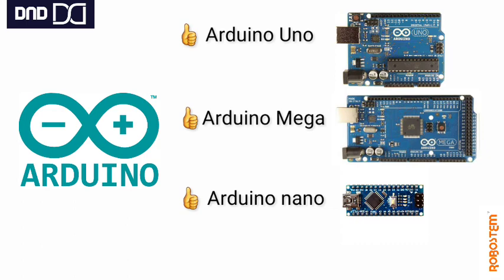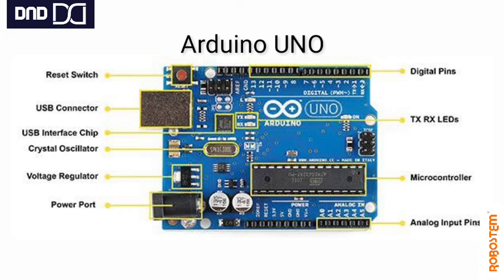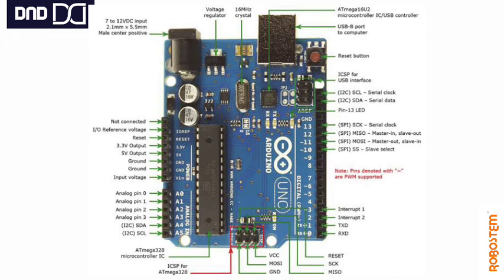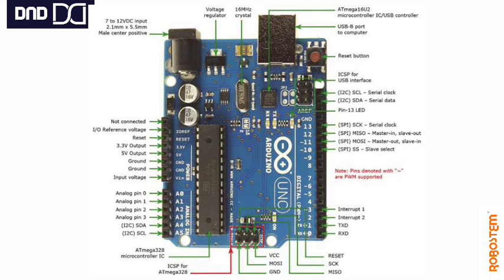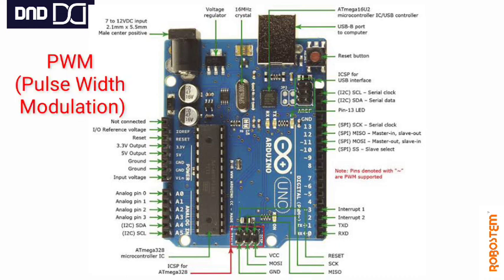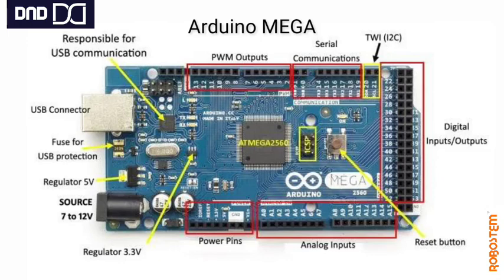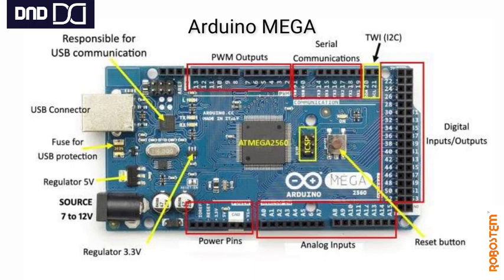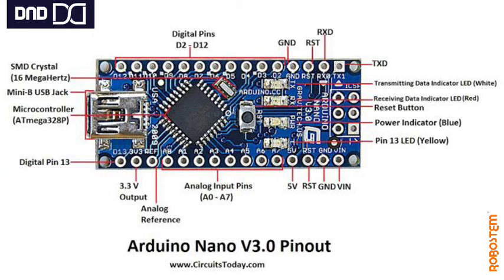What is Microcontrollers (arduino series)- in English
In this video we will understand about the microcontrollers the pin arrangements how to make use of the pins similarities and differences between the microcontrollers

Can see some of our other videos also.